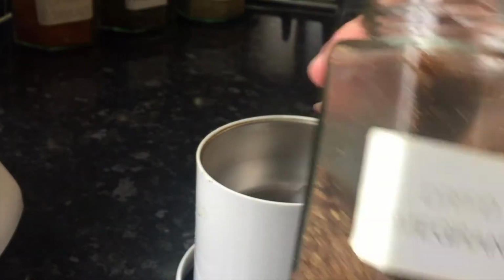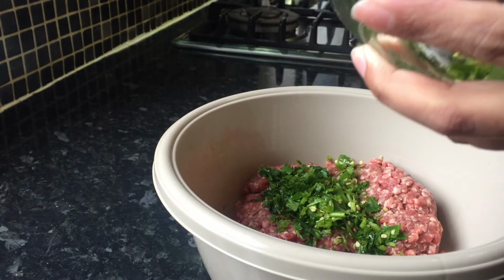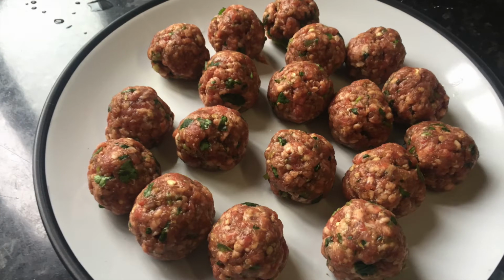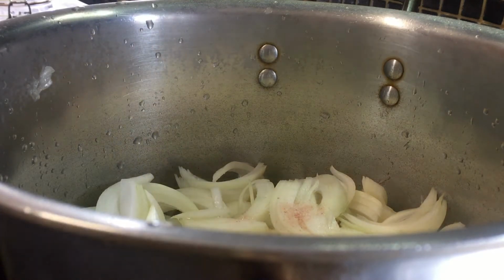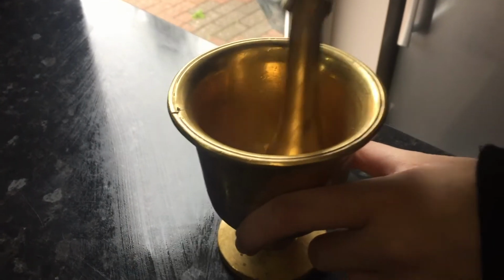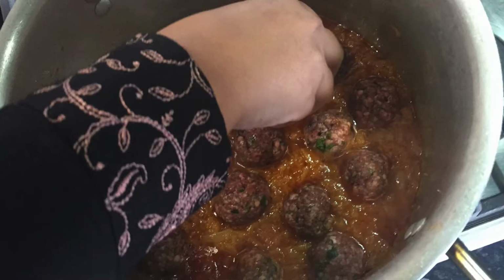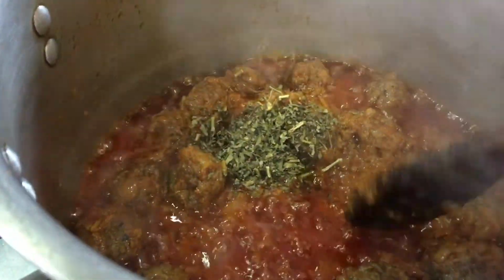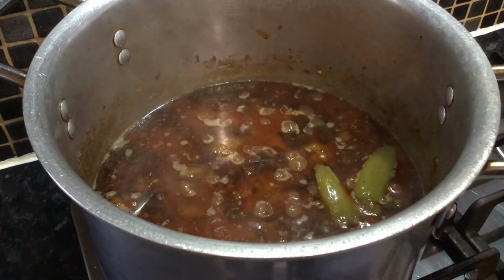Video 58 - Kofta Curry